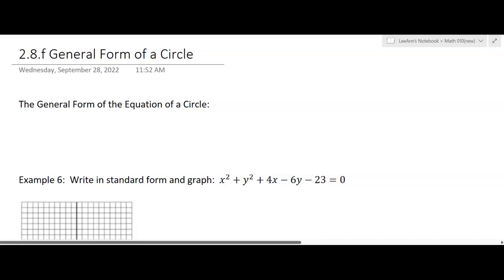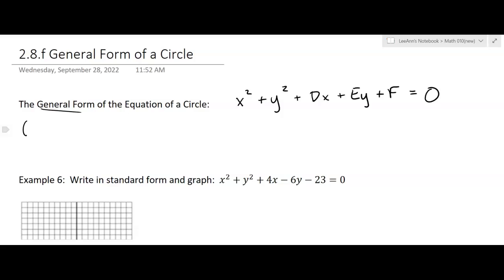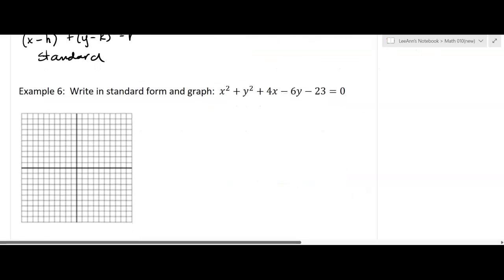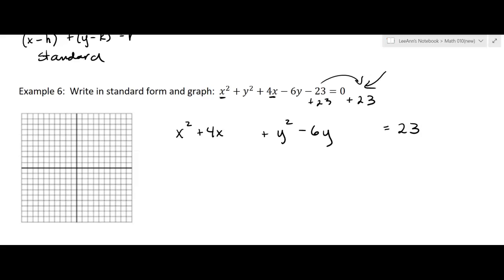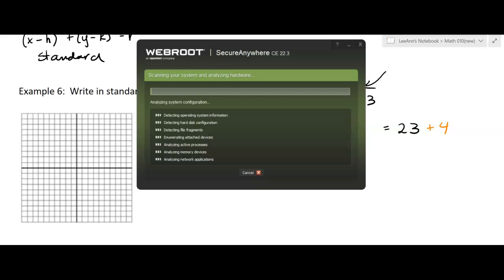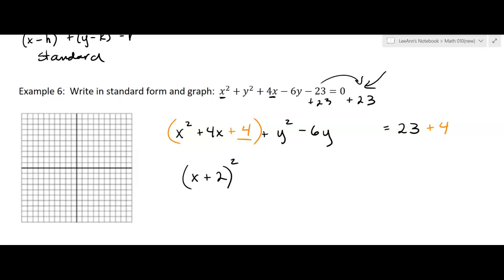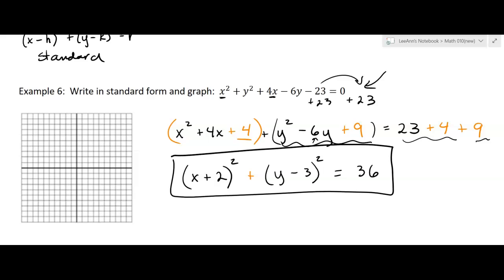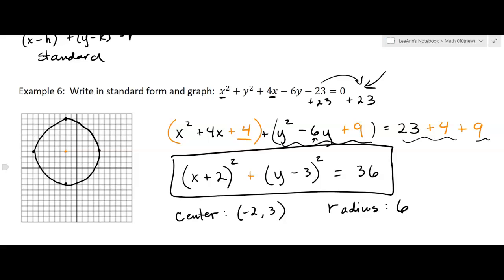2.8.f General Form of a Circle